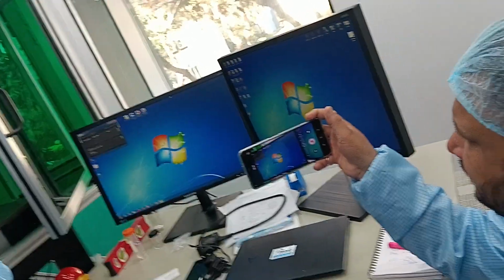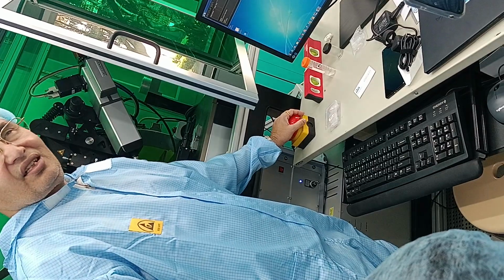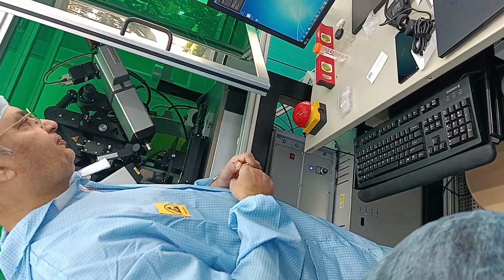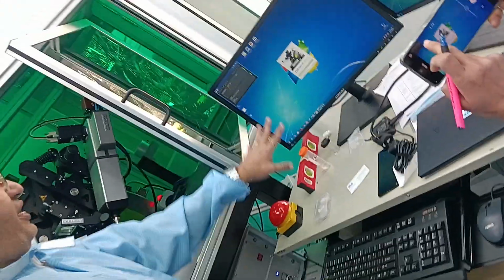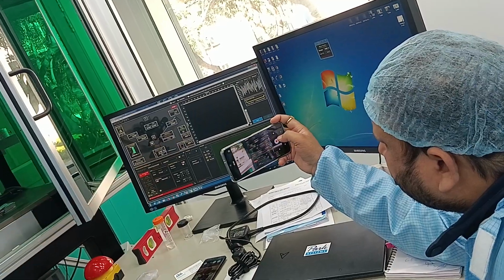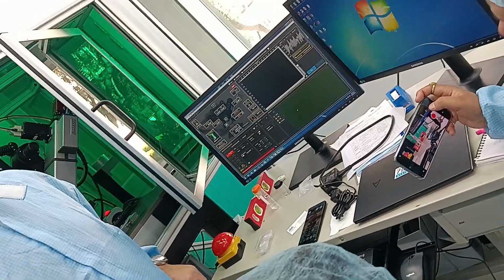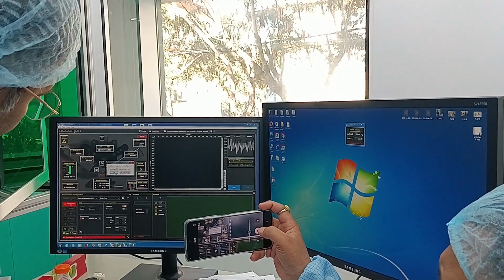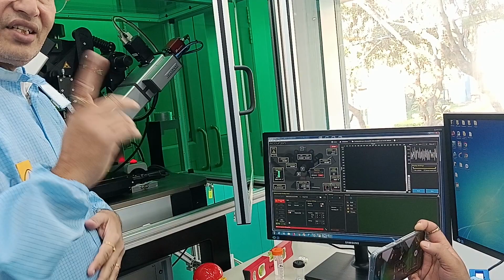training of ELLIPSOMETRY at iitmandicampus in clean room C4DFED lab thin films